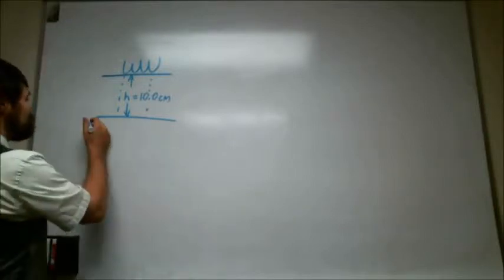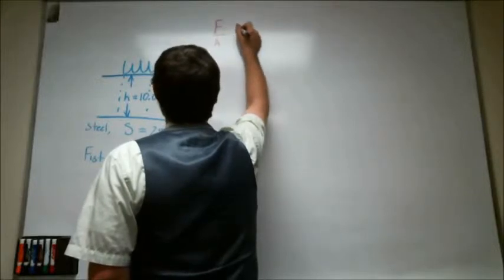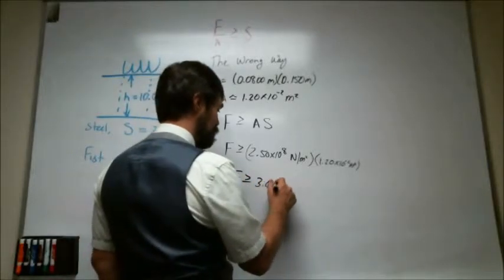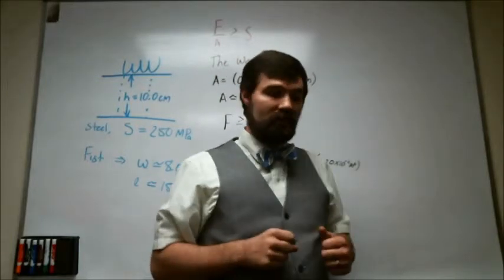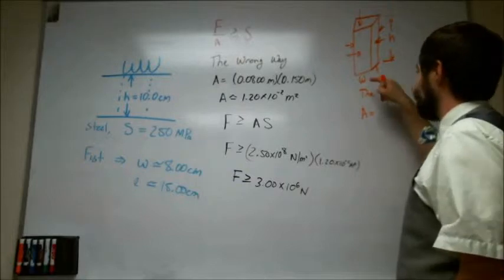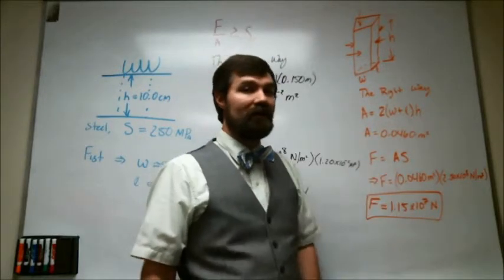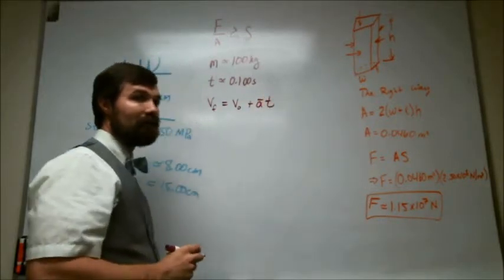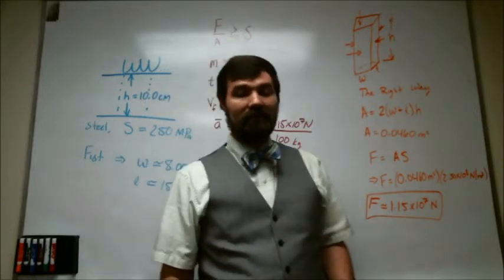Punching a Hole in Steel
In which I work an example involving a superhero who punches through a 10 cm (~4 inch) thick piece of steel. I work this two ways, once the wrong way and then once the right way.